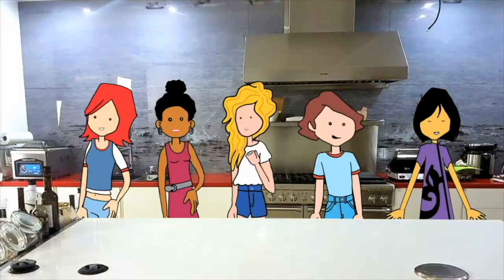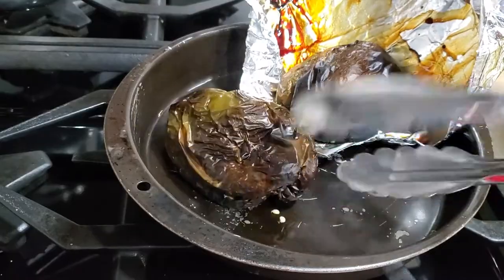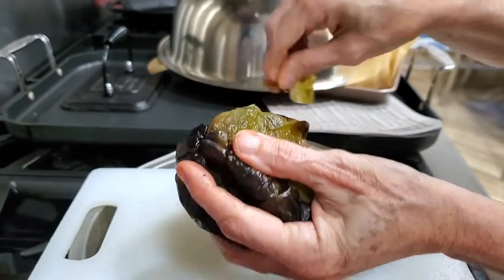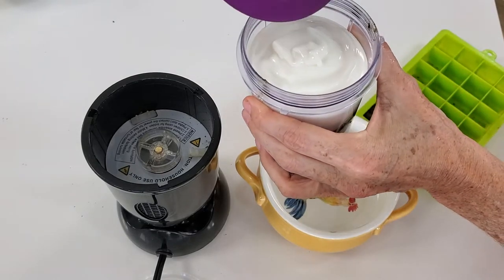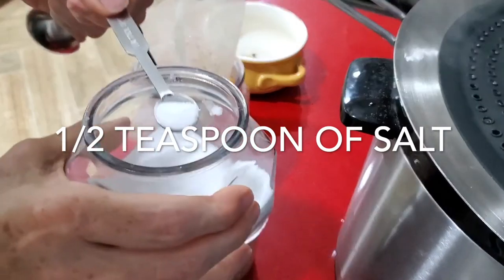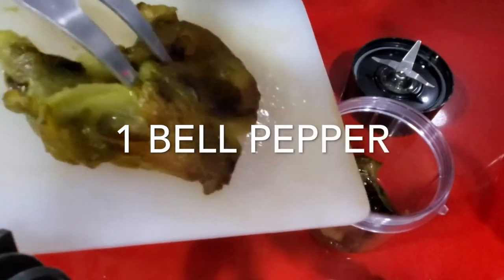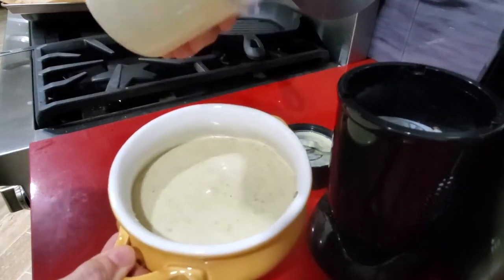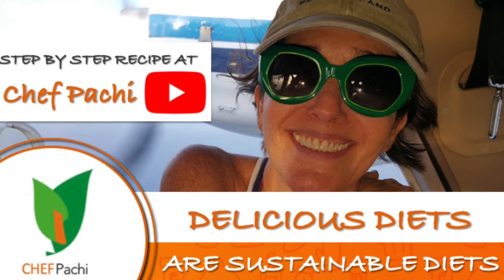Chef Pachi Recipe: TWO CREAMY BELL PEPPER SAUCES: Pesto & Spicy High in Protein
Very chic, healthy, and gourmet, these two (2) roasted bell pepper sauces -- Pesto and Mediterranean -- are a must for a get together or party. All you need is natural yogurt, bell peppers, pesto, zataar, salt, and pepper and you are ready to impress.

PESTO BELL PEPPER SAUCE
1  BELL PEPPERS
½ cup of PLAIN YOGURT
2 tablespoons of PESTO
½ teaspoon of SALT
¼ teaspoon of PEPPER

MEDITERRANEAN PEPPER SAUCE

1  BELL PEPPERS
½ cup of PLAIN YOGURT
1 teaspoon of ZATAAR
¼ teaspoon of SALT
¼ teaspoon of PEPPER